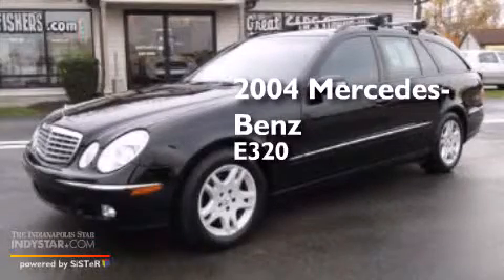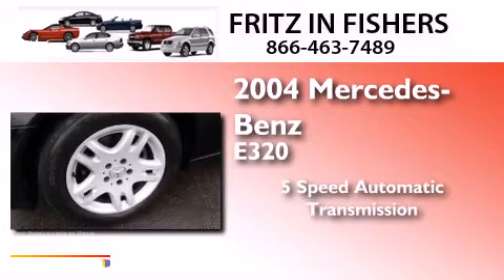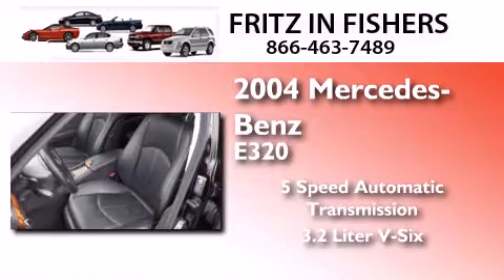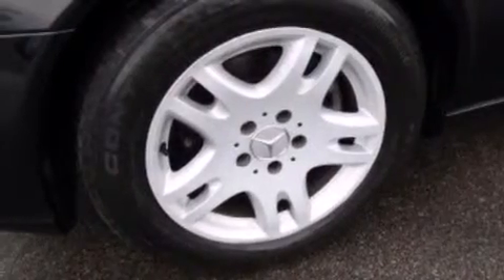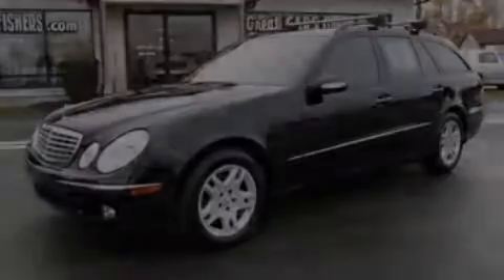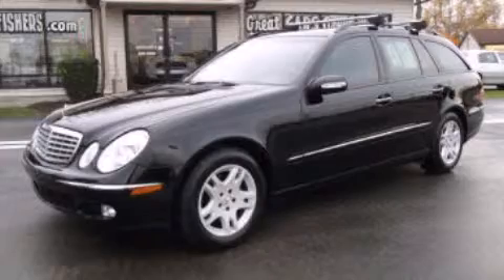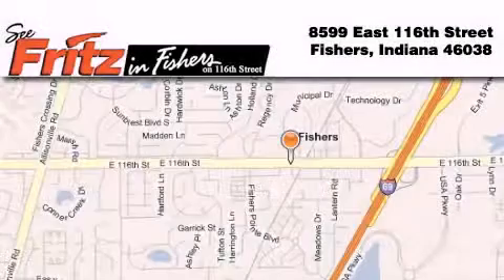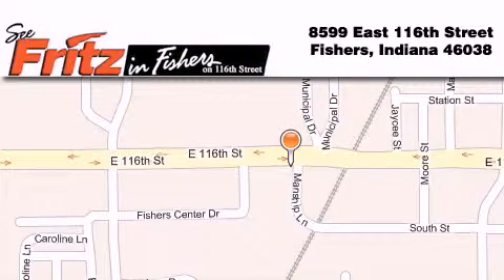2004 Mercedes-Benz E320 Noblesville IN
We've been honored to serve the Fishers IN area , we promise that your experience at our dealership will exceed your expectations ! Year : 2004 Make : Mercedes-Benz Model : E320 Engine : 3.2L V6 18V MPFI SOHC Trans . : 5-Speed Automatic Exterior : Black Miles : 89,508 Interior : Black Stock : 1224 Fritz in Fishers East 116th Street Fishers , IN 46038